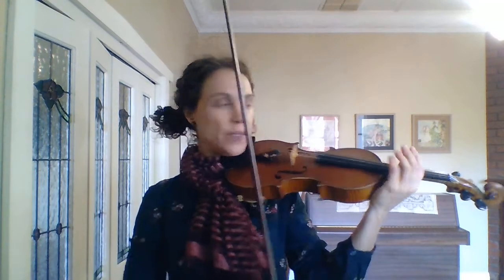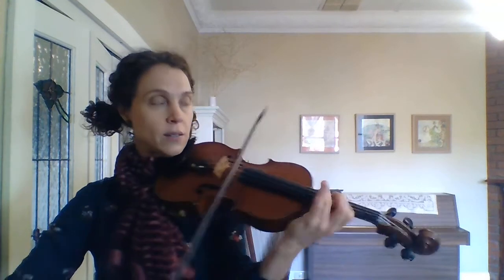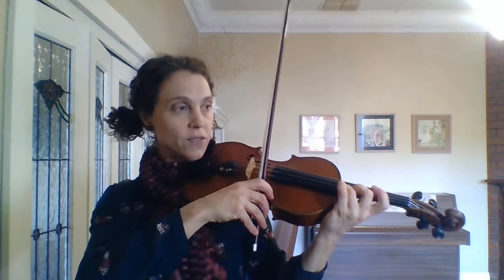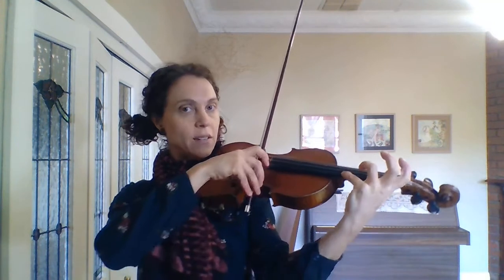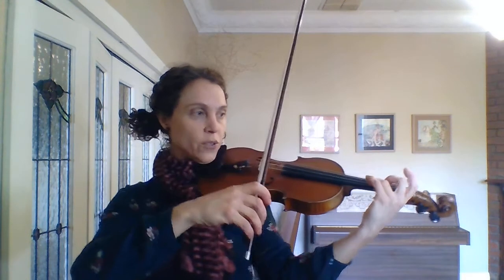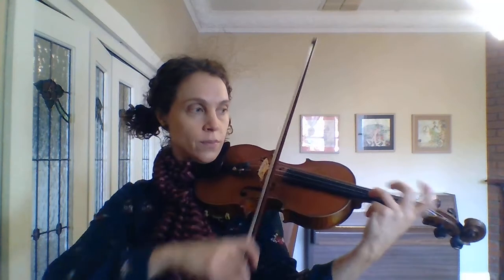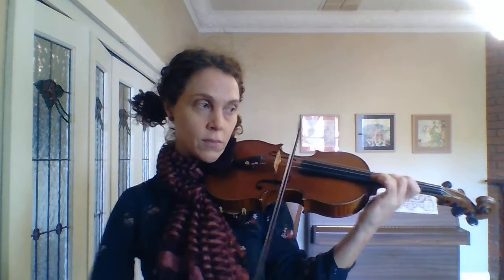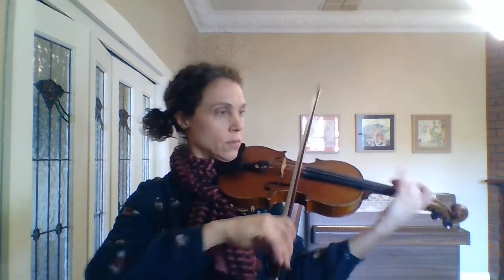Boy Paganini bars 1 8